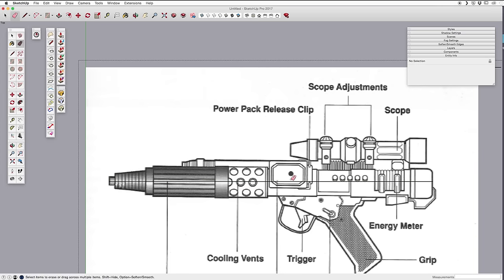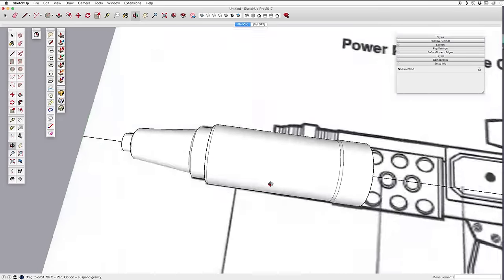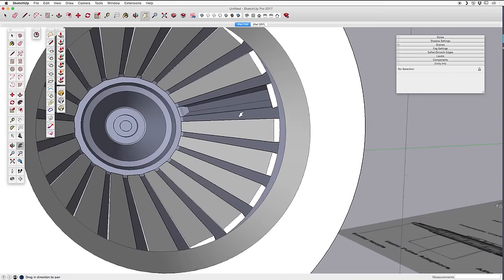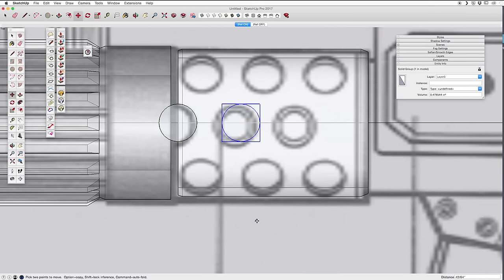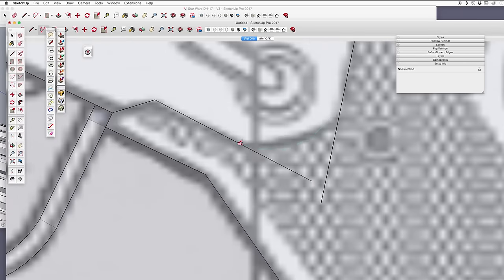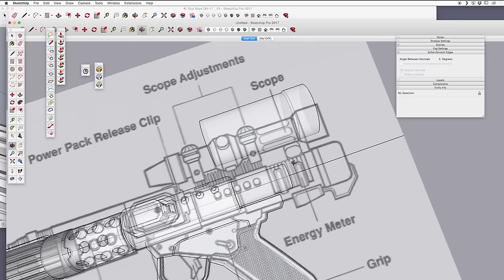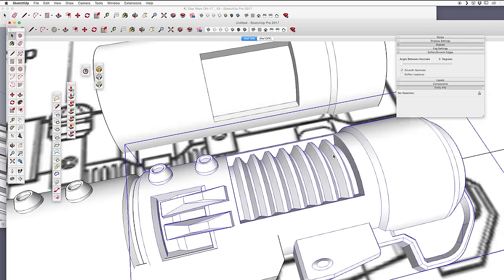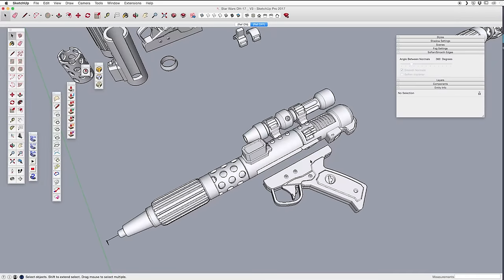Star Wars DH-17 Modeling Tips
I modeled this in SketchUp for the purposes of 3D printing it. When modeling small details and parts for 3D printing, there are some useful plugins and tips to use.

This is a mix of speed modeling and general advice, I'm not going into the tools in depth. Let me know if that would be a useful video for future consideration.